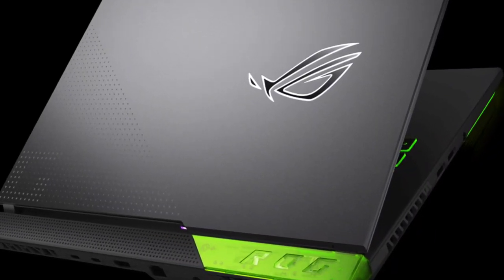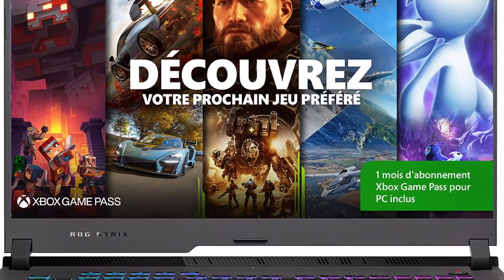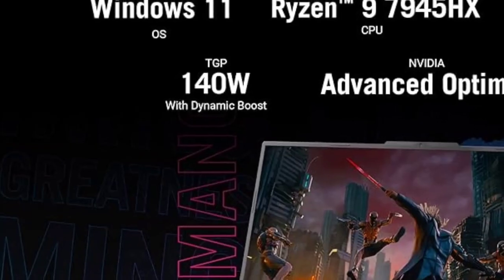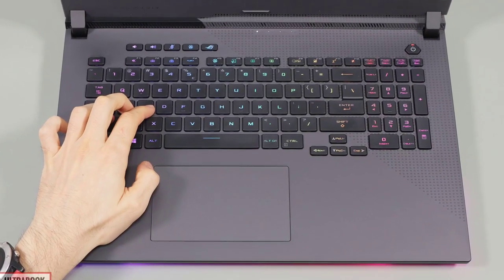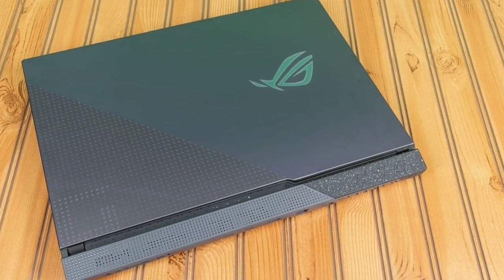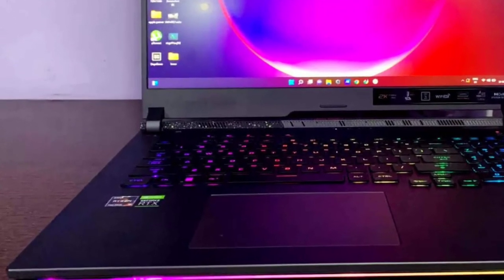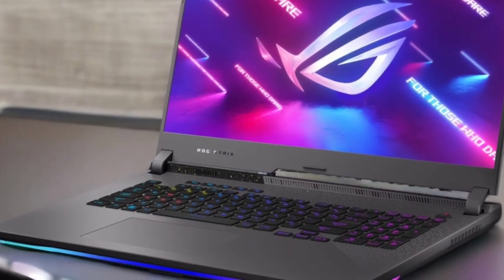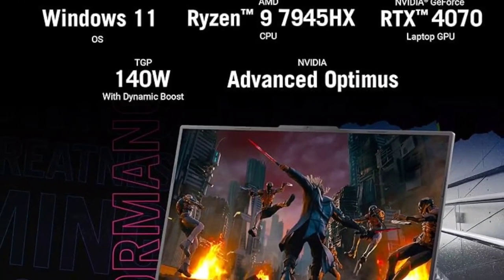Asus ROG Strix G17 2023